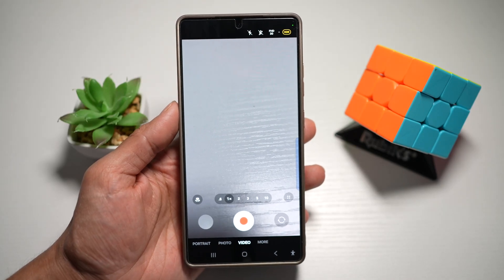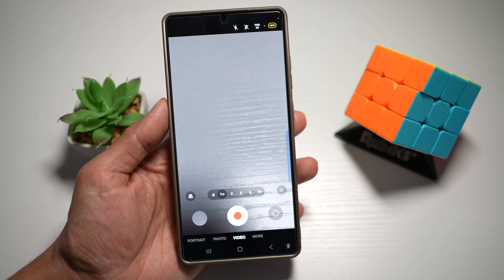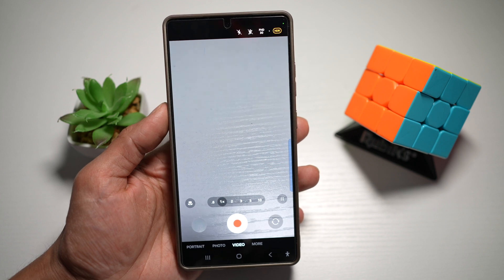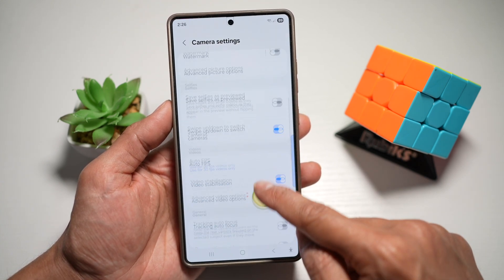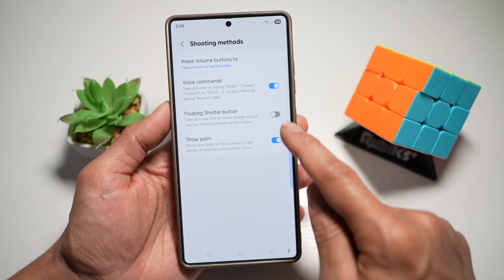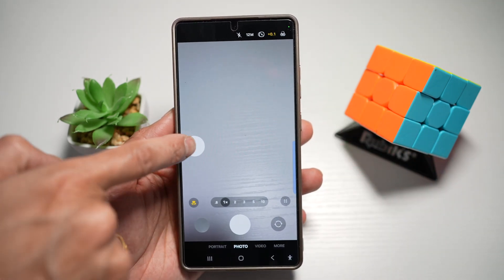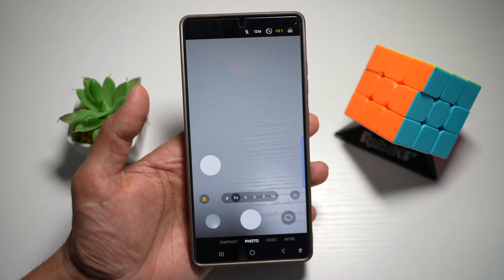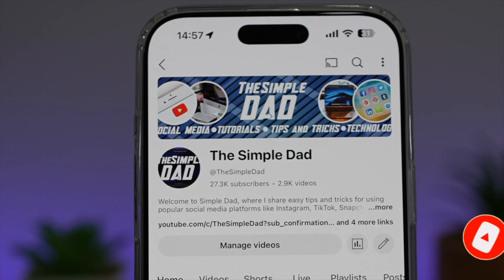How to Turn On Floating Shutter Button On S25 Ultra 2025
00:00 Intro
00:10 Like or no Like
00:20 How to Turn On Floating Shutter Button On S25 Ultra